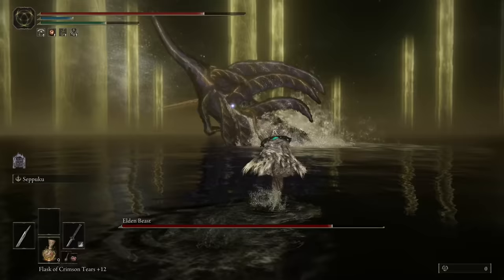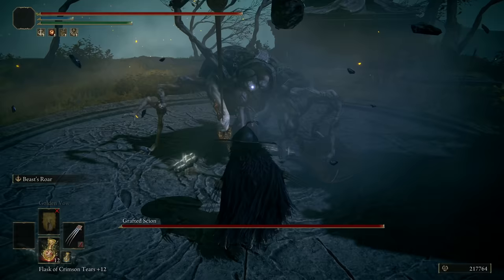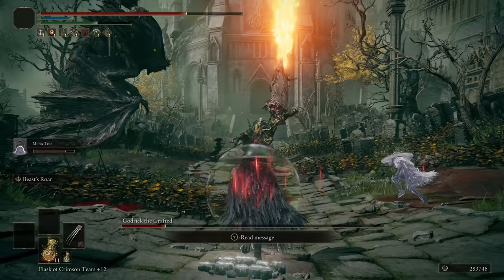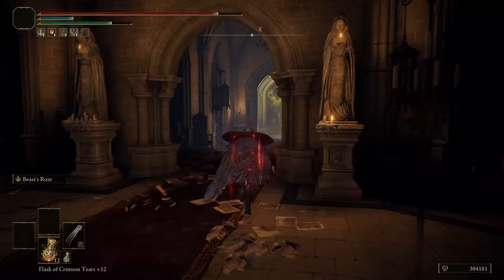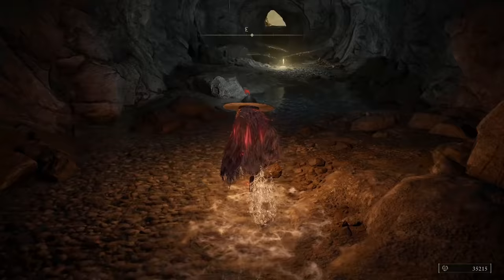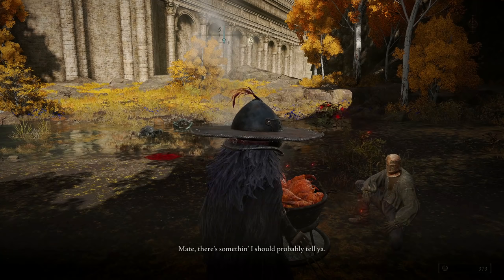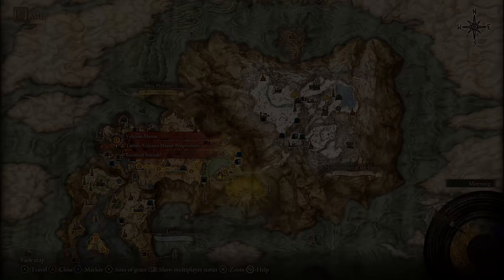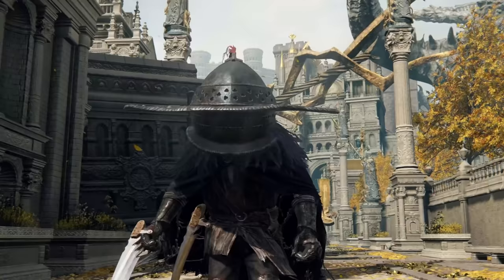BLOOD LOSS CLAW BUILD IS OP - ELDEN RING: NG+3 Rage Montage 45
NG+3 Claw Build run

Game: ELDEN RING